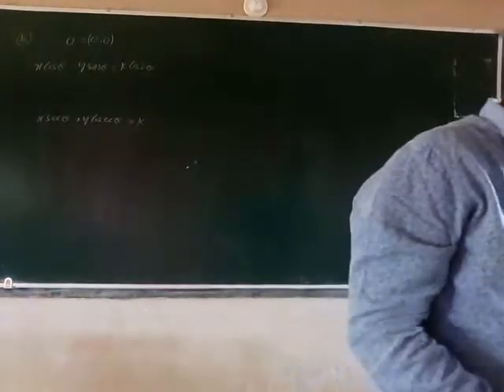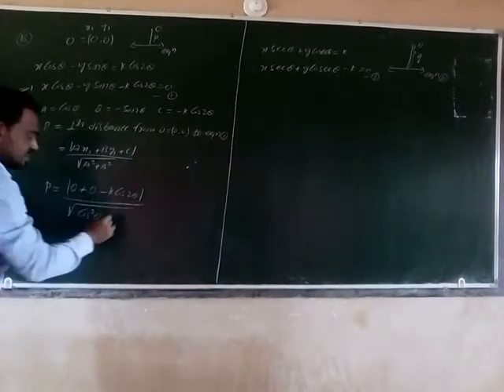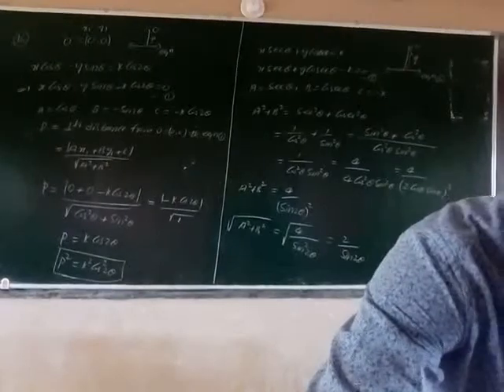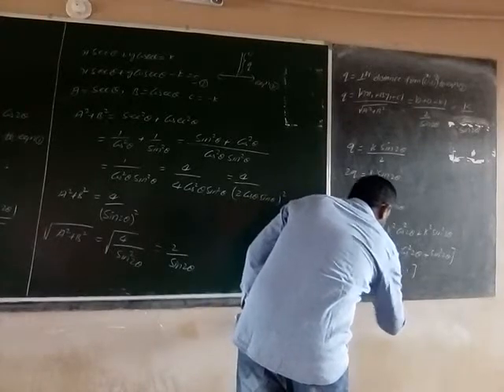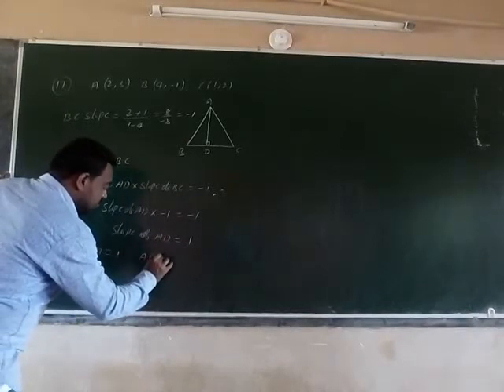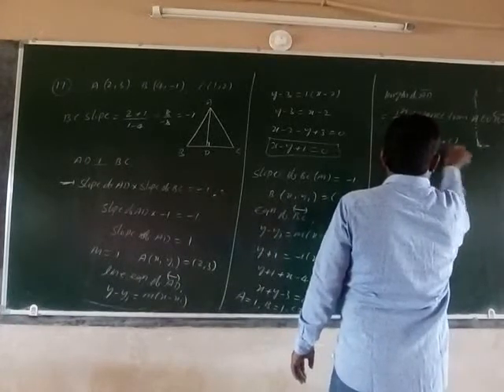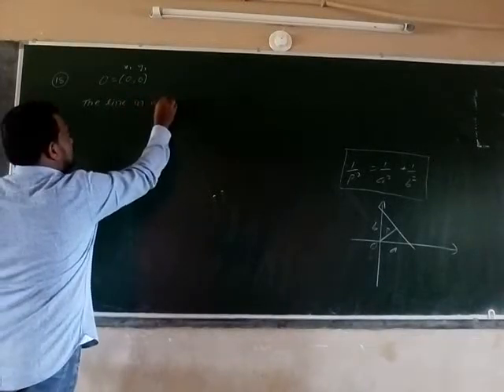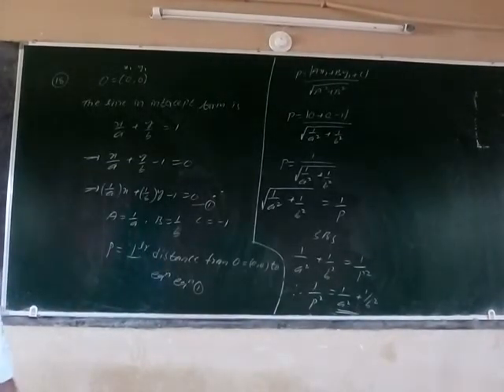Exercise-10.3/Q.No.16,17 & 18 / Straight lines